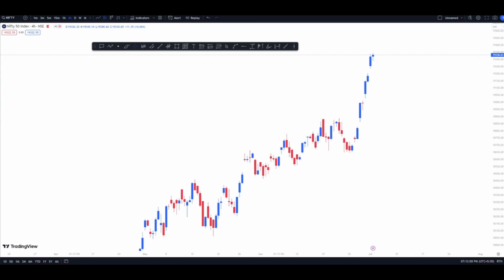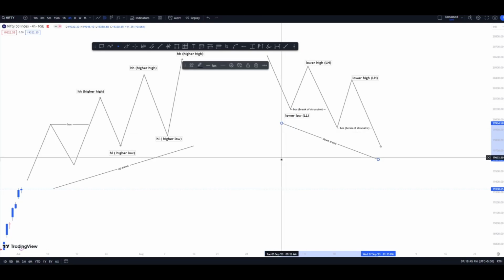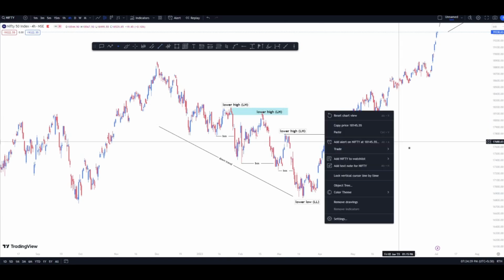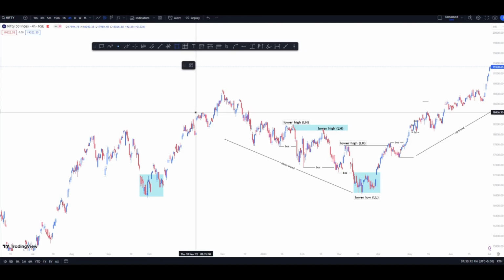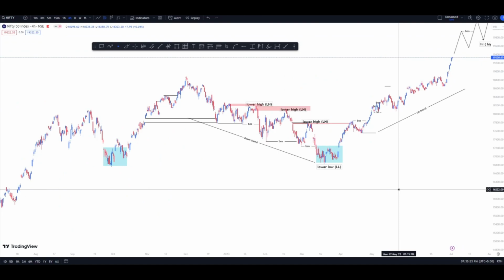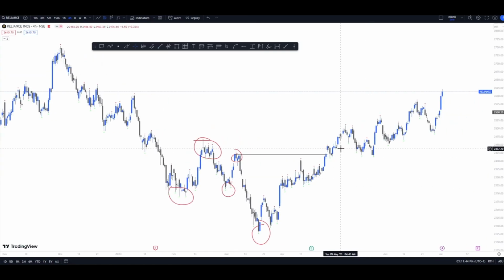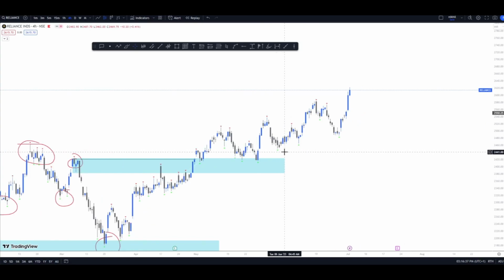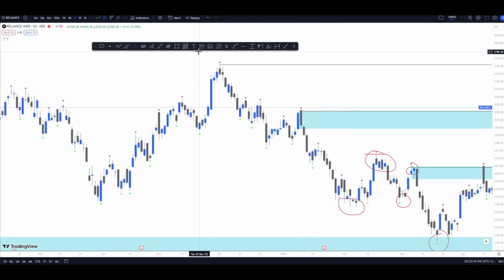1. Basics Of Market Structure